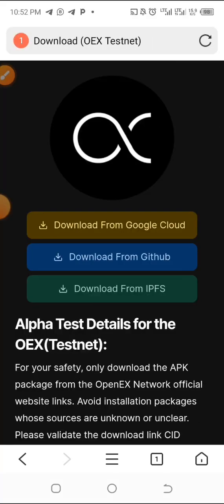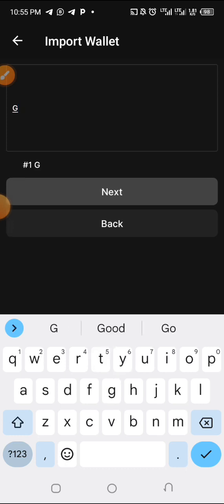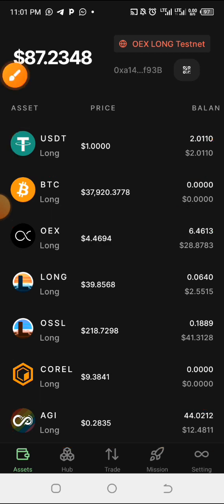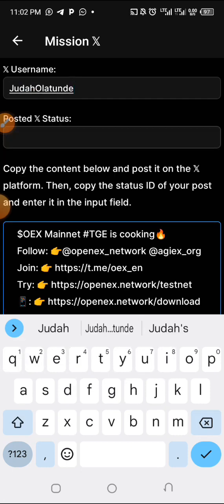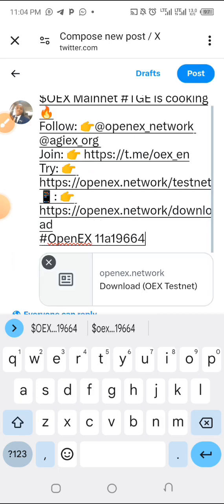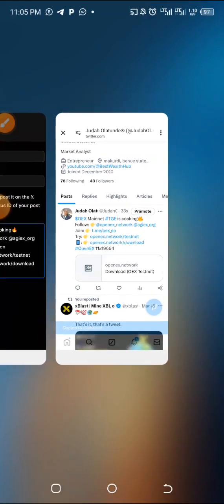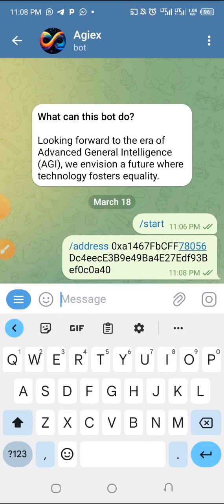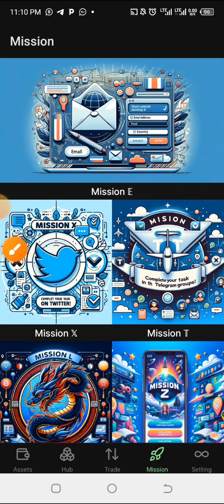OPENEX , CURRENT DUTIES TO QUALIFY FOR OPENEX AIRDROPS WITHDRAW BY 20TH/MARCH/2024